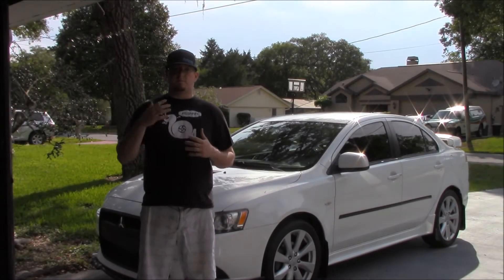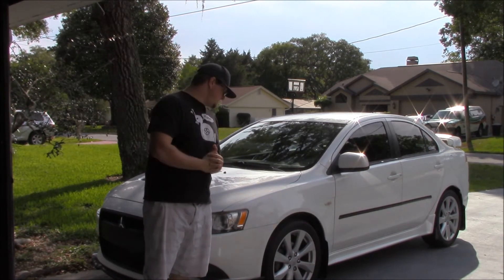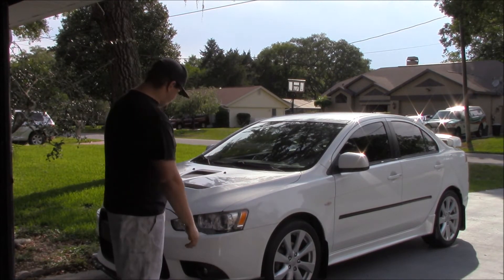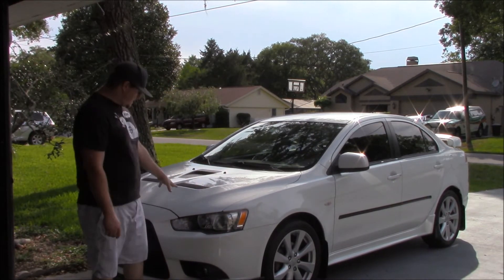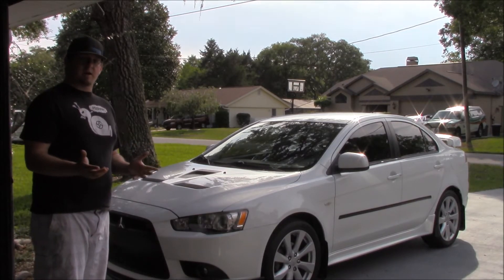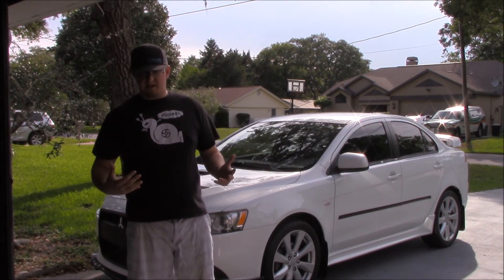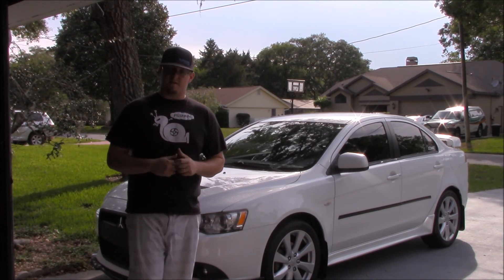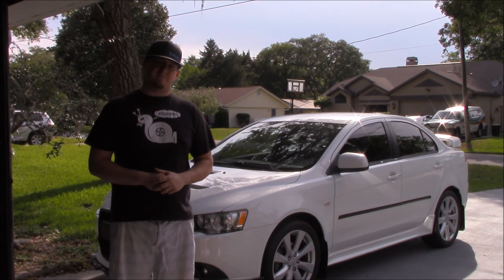Mitsubishi Lancer Ralliart: Baby Evo or Pricey Lancer?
My opinion on what makes this car so special. Is it a baby evo? Or should it be a really high end Lancer? I throw in my opinion on how it should be labeled.